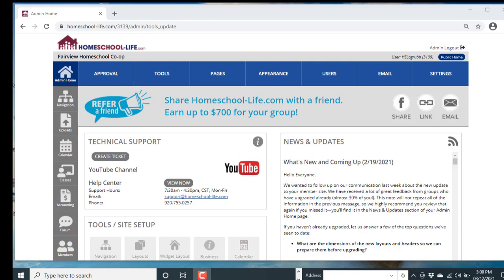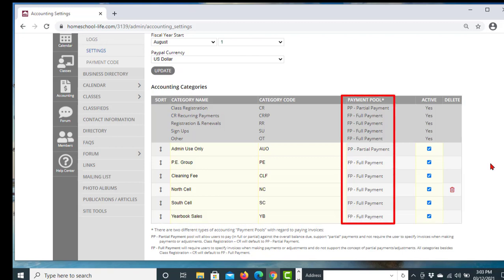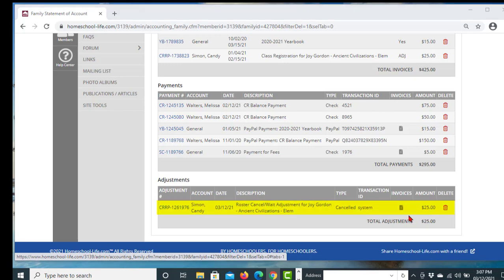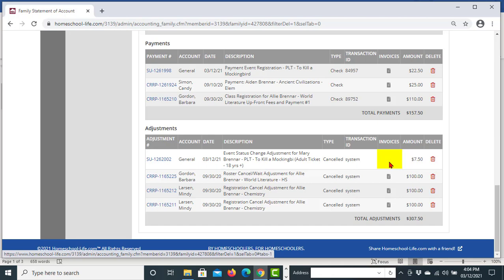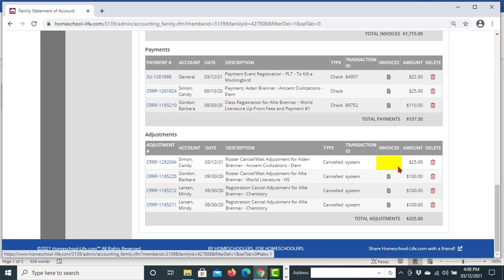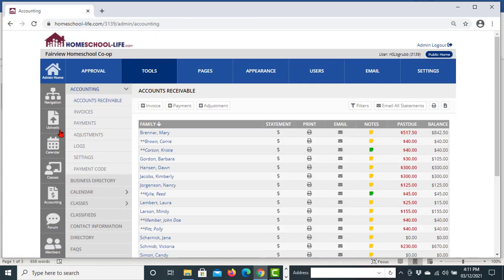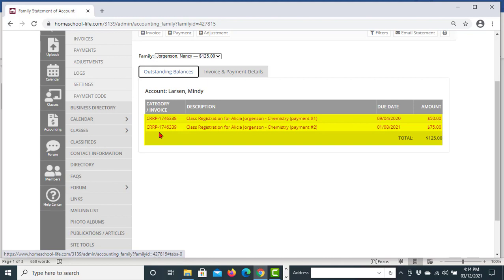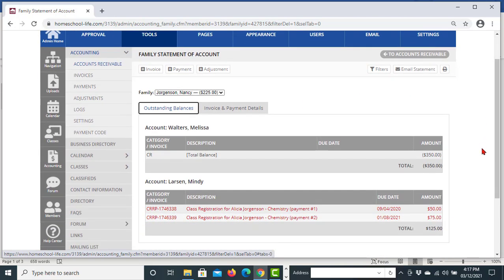Accounting: Adjustments System Generated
Life-Sites.com's tutorial on the Accounting Tool and system generated adjustments.